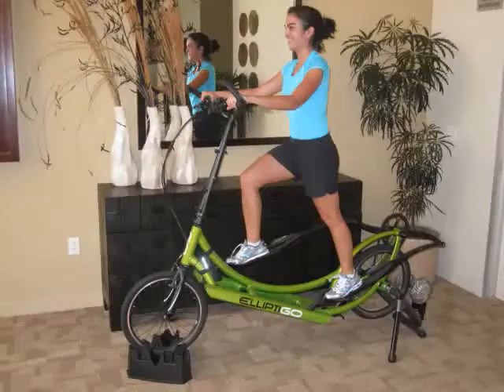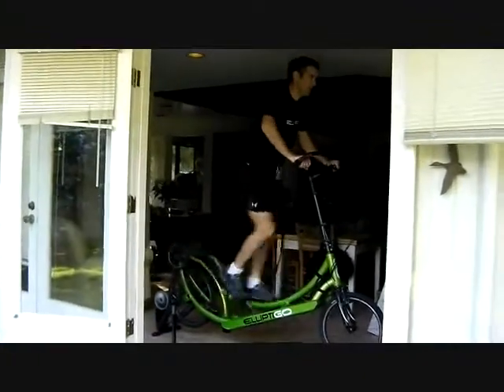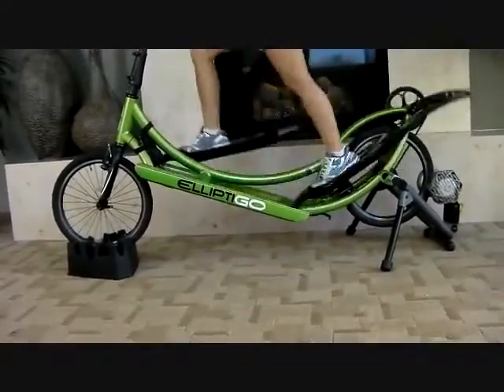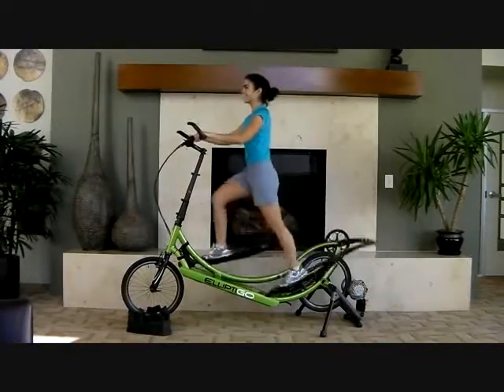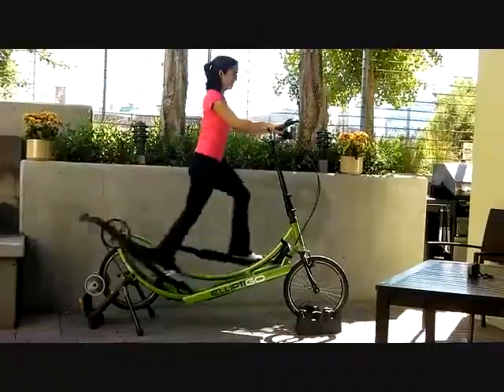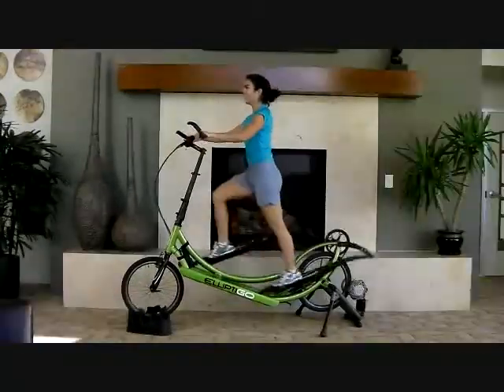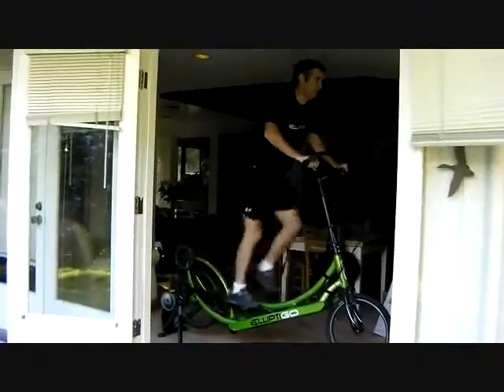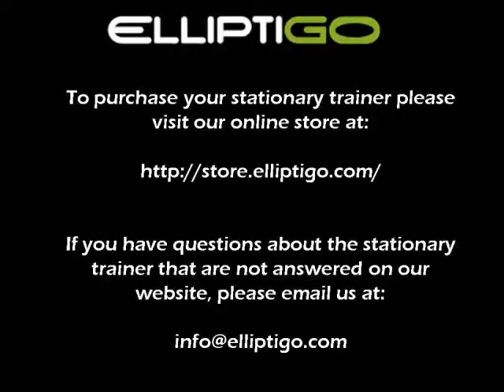Ride Your ElliptiGO Indoors - Fitness Direct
On the days when you can't or don't want to ride your ElliptiGO outside, you can mount the ElliptiGO on an indoor stationary trainer for a workout. See how the ElliptiGO does indoors.